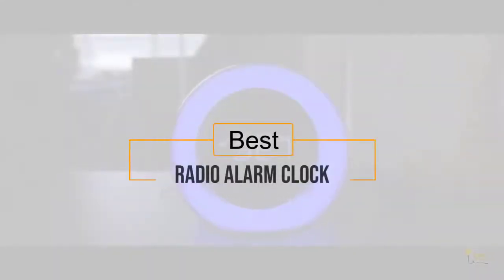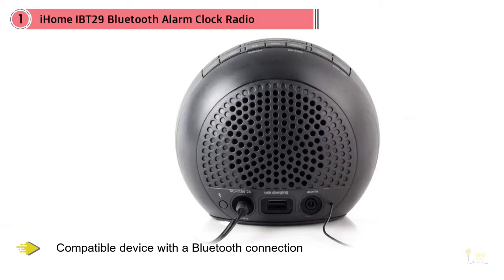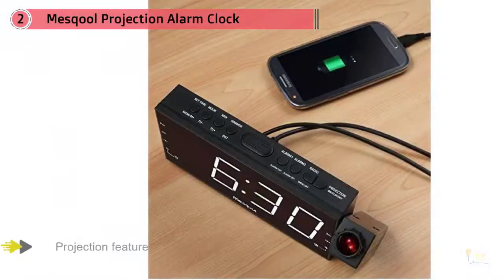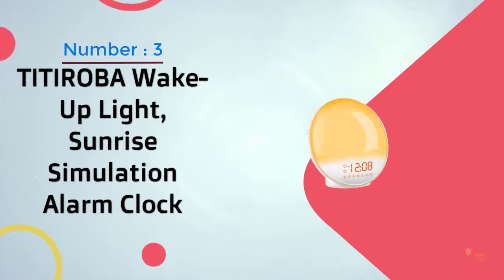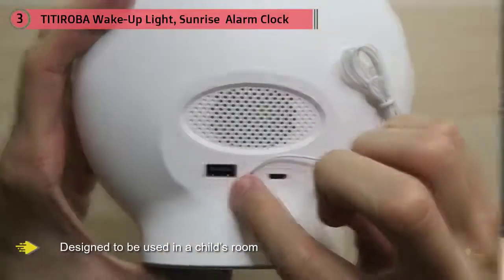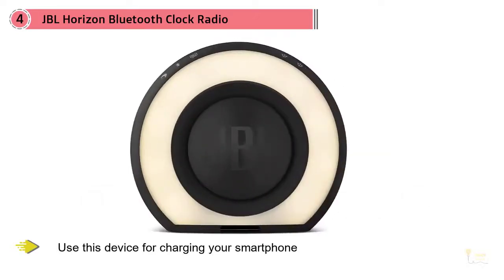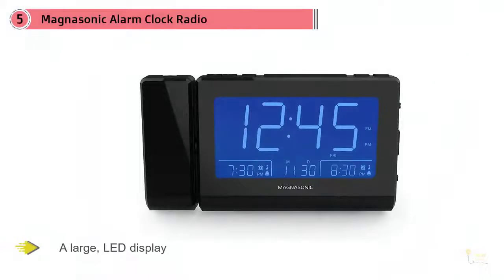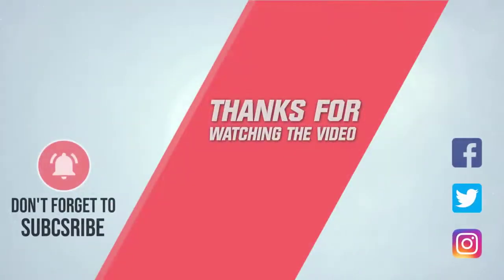Top 5 Best Radio Alarm Clocks